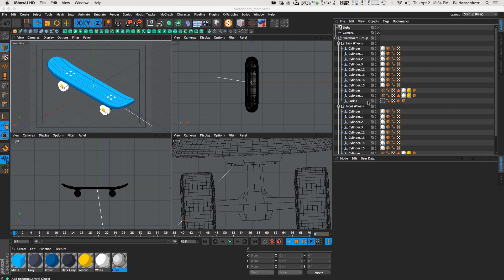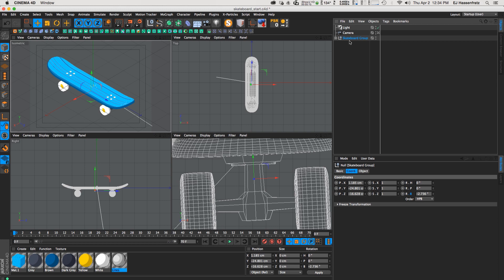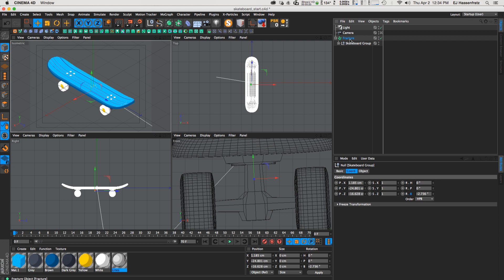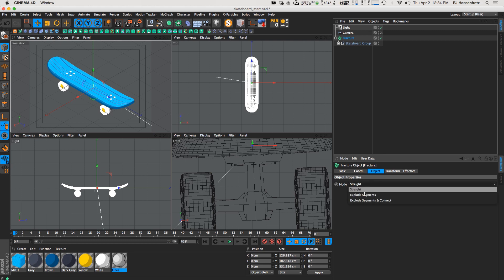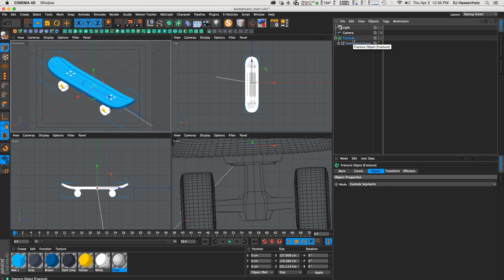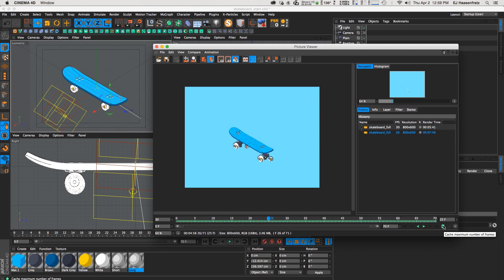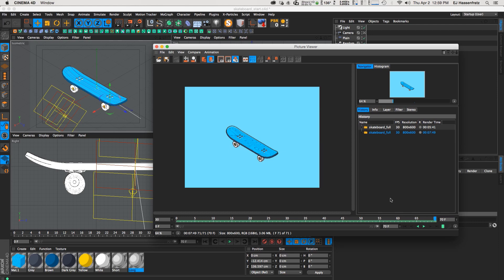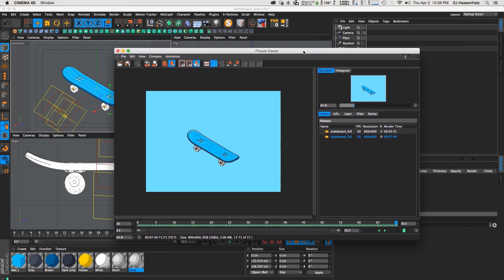Cinema 4D Tutorial - Make Animated Outlines Using Sketch & Toon in Cinema 4D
In this tutorial, I'll be covering how you can animate on your line art made with Cinema 4D's Sketch and Toon.  First I'll go over how you can easily animate on your objects using the Mograph Module and effectors.  Then I'll demonstrate how you can have the lines generated by Sketch & Toon draw or animate on using it's Draw options.  I'll show some of the things you need to know to have full control over how they draw on as well as providing a few tips on how to avoid some common issues that may occur using the Draw options like lines randomly popping on and off during the animation.

I cover Sketch Style Tags in this tutorial and you can get more in depth information about them in my Sketch Style Tag tutorial here: